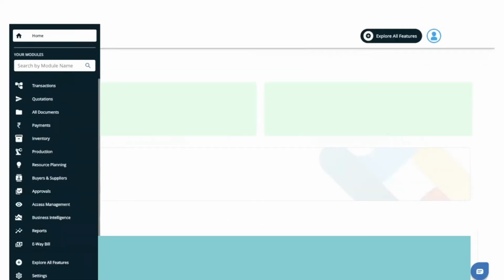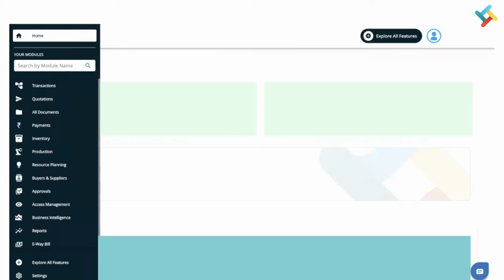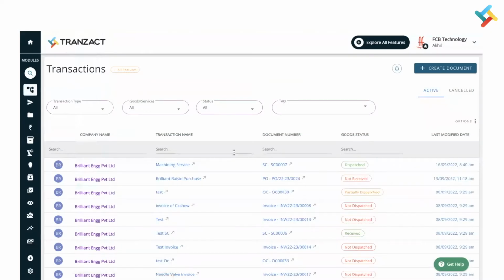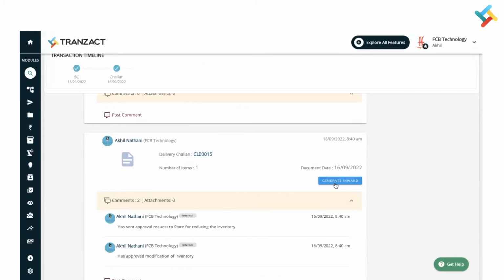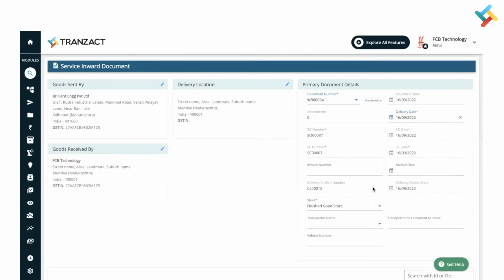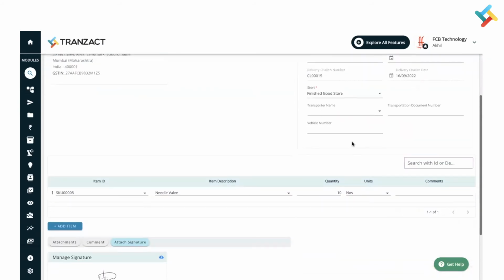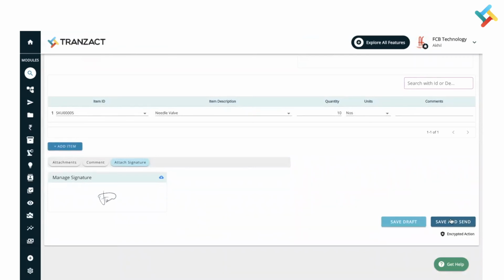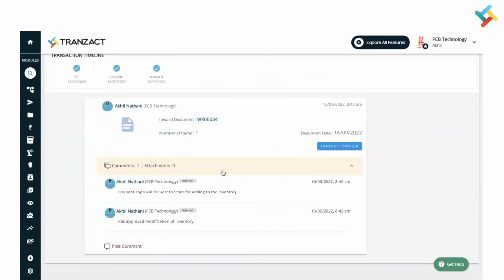How to create Inward against a Delivery Challan for Service Confirmation on TranZact?